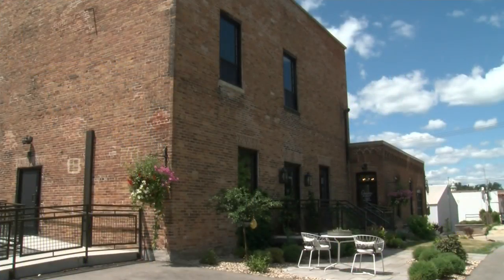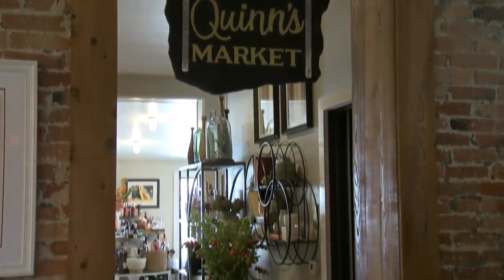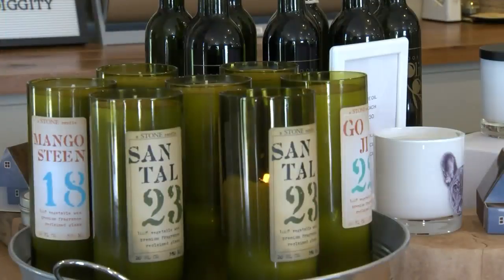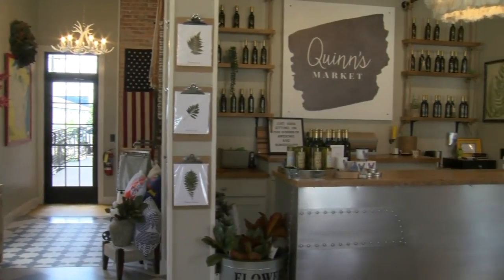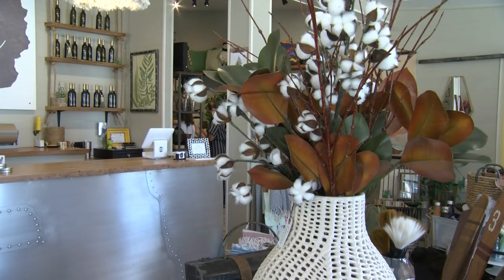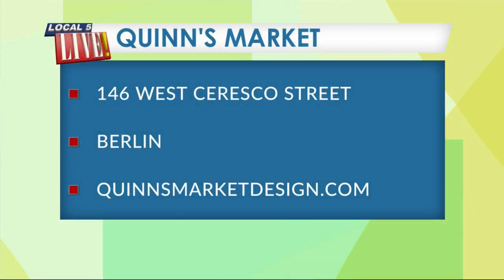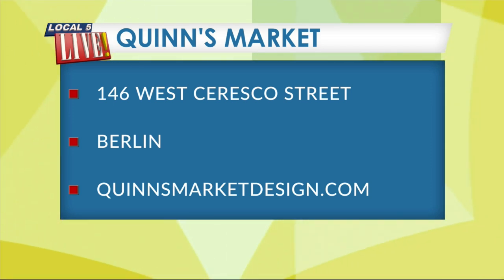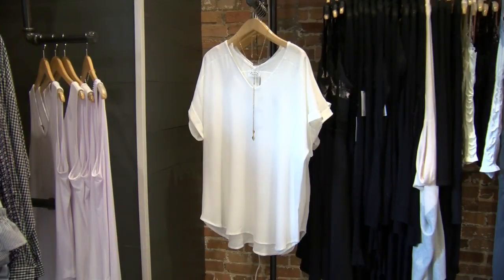Road Trip: Quinn's Market